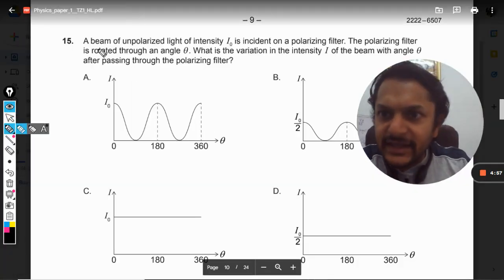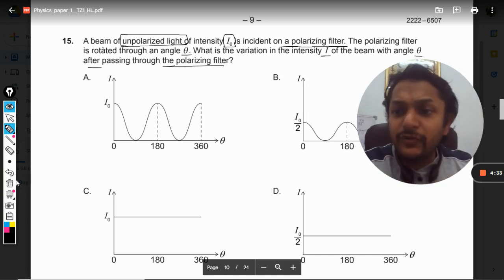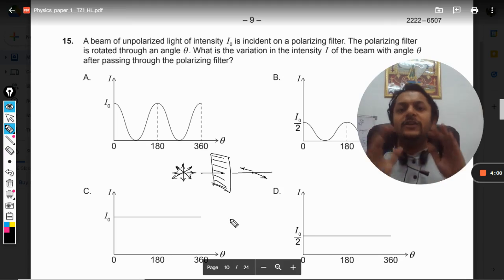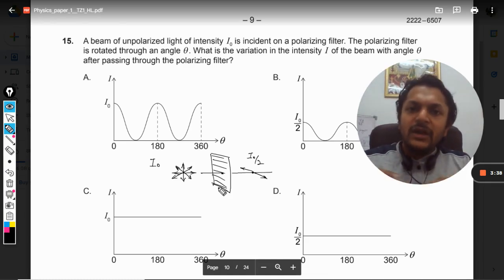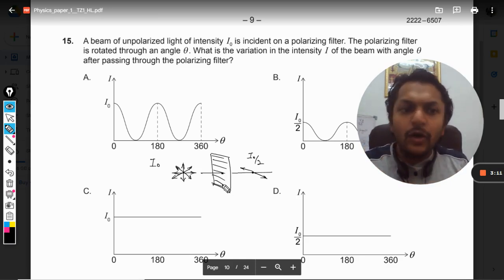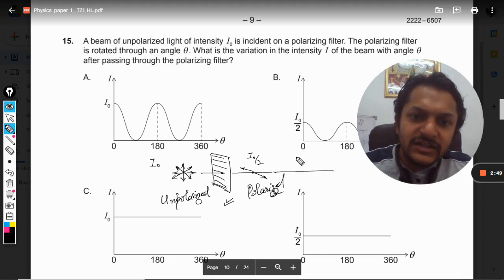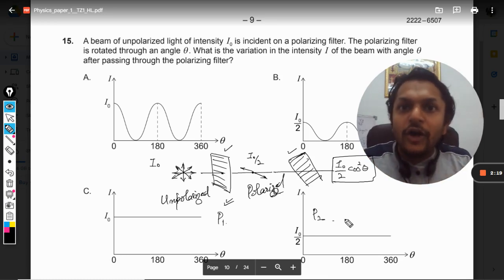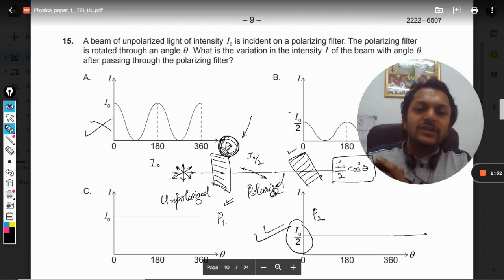A beam of unpolarized light of intensity I0 is incident on a polarizing filter. The polarizing filte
A beam of unpolarized light of intensity I0 is incident on a polarizing filter. The polarizing filter is rotated through an angle θ. What is the variation in the intensity I of the beam with angle θ after passing through the polarizing filter? Here is the link for DISCORD SERVER
Valid forever.!